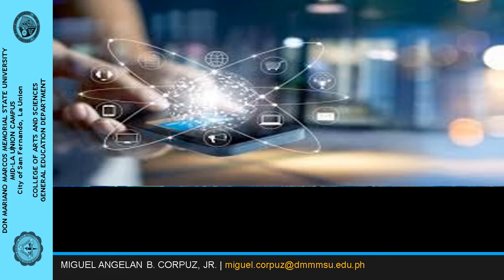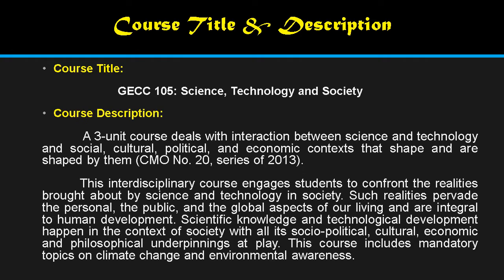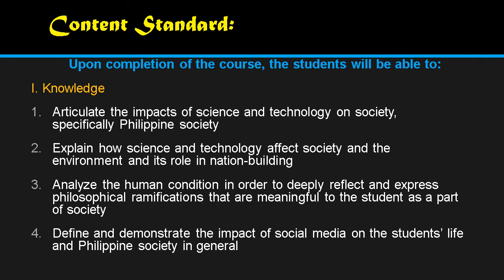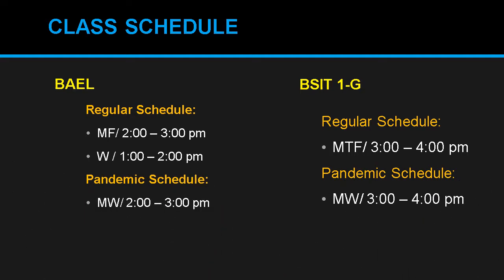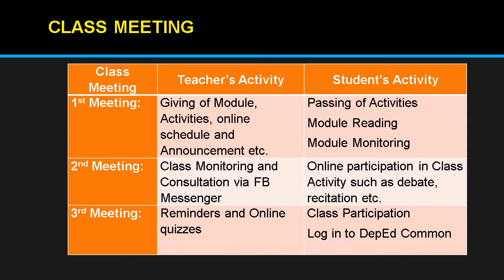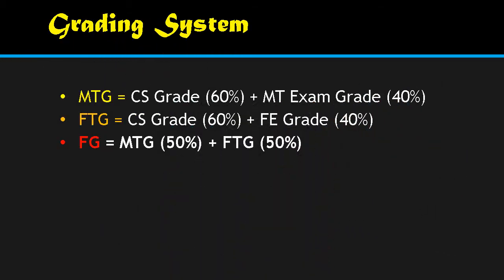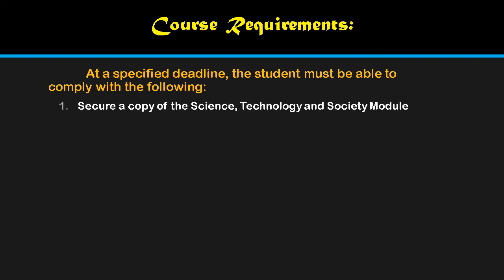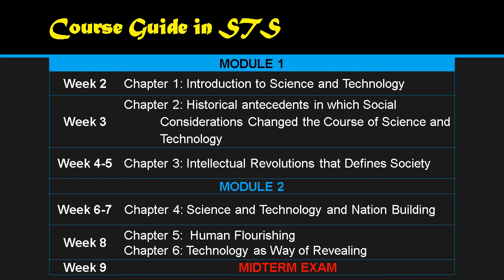GECC 105 STS SUBJECT ORIENTATION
This video is intended for students' orientation of the subject course - Science, Technology and Society and its requirements. You may also use this as your reference in the same subject area.